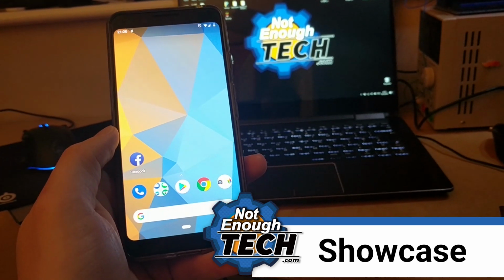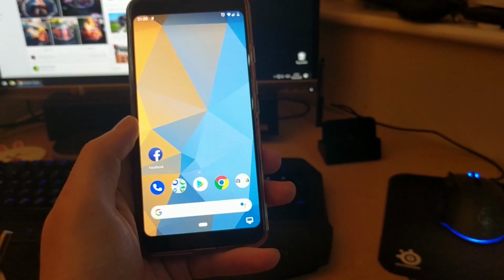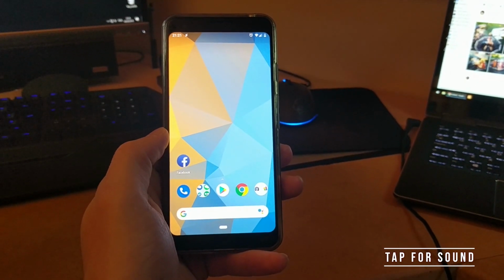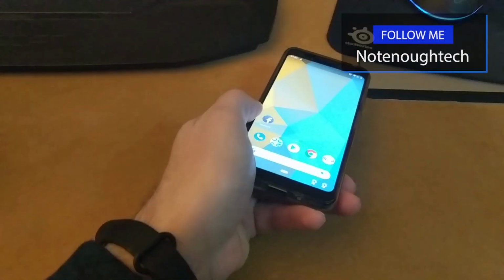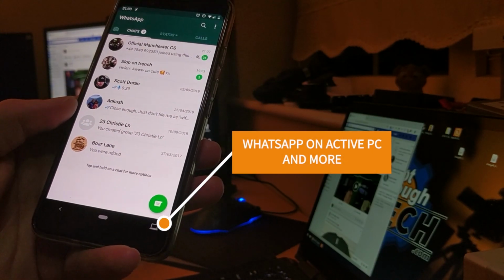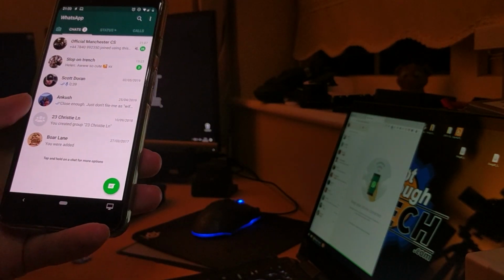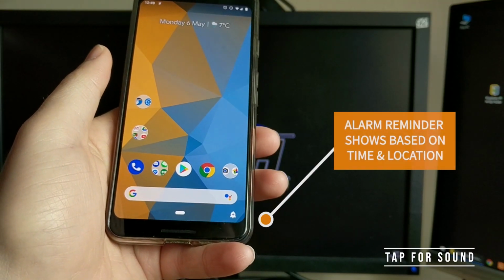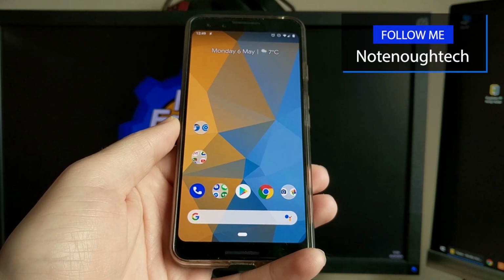TASKER: Smarter NavBar Actions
INFO:
Android NavBar is mostly underutilised. With new Tasker NavBar actions, you can change that! I created a series of NavBar actions to showcase what you could do!

Showcase: 2:35

Elle S, Marc W, Natasha, Marta H, Joseph C, Mikhail T, Martin A, Marcus K, McFly, Sriram, Xavier P, Clifon M, Thomas A,